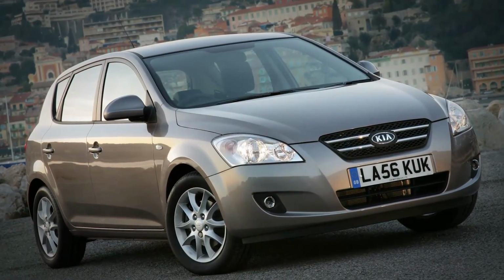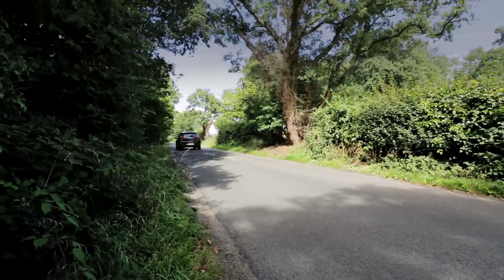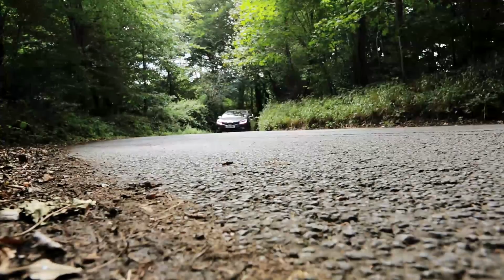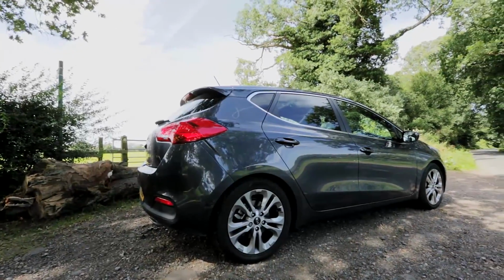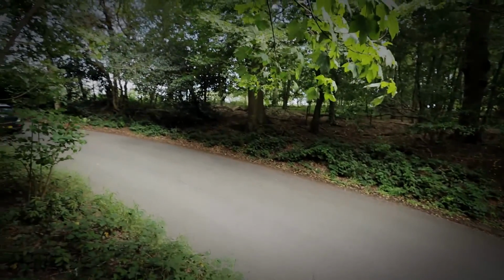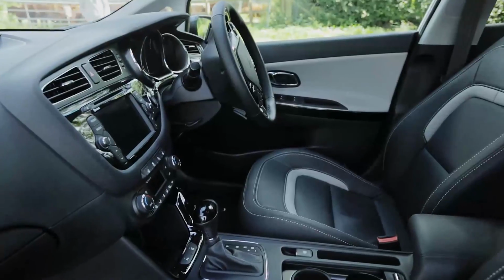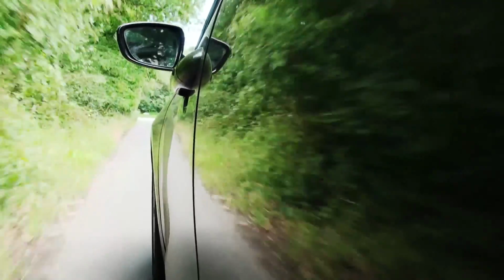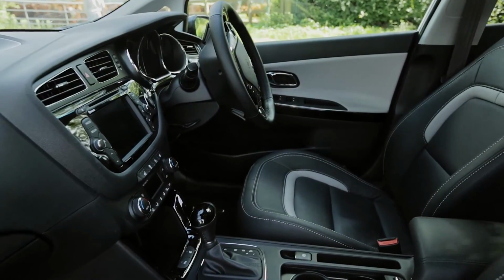NEW KIA SEED [AUTO REVIEW]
Identify the characteristics of the car. Description innovation in the new model.

The car's name is a homonym of the word seed (grain, seed), which symbolizes the growing interest in Kia Motors for the European market. The letters CE - an acronym for Community of Europe (United Europe), and ED - European Design (European Design). cee'd is very bright, fast and stylish car designed for active people who want to enjoy every minute spent in your car. It was designed by European designers who have previously presented to the world famous cars such as the Audi TT and VW Beetle. Every detail, from the forms of the body and ending with the little things in the cabin, they say that the cee'd created by European standards. Thanks to modern solutions and high quality cee'd has become a sensation at the European market. See'd created especially for the young, dynamic people, which, in addition to the quality and reliability of the car, style and beauty are important.